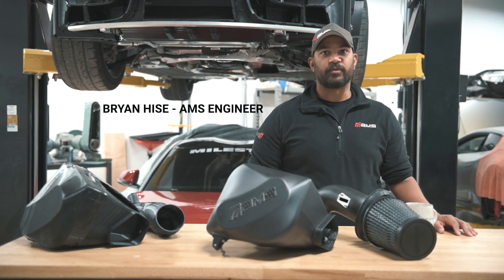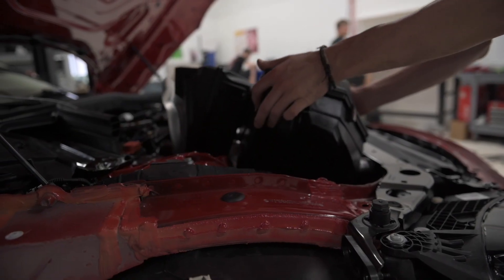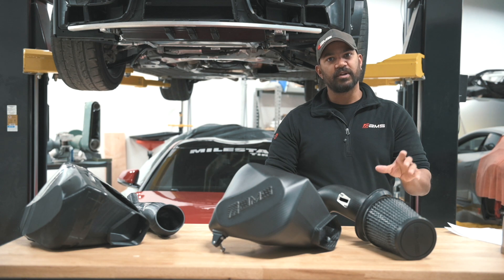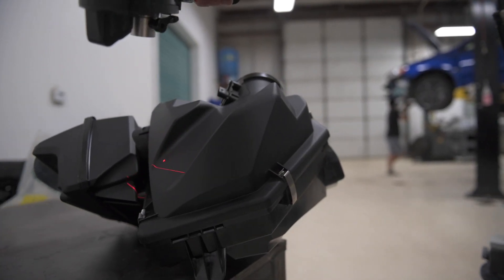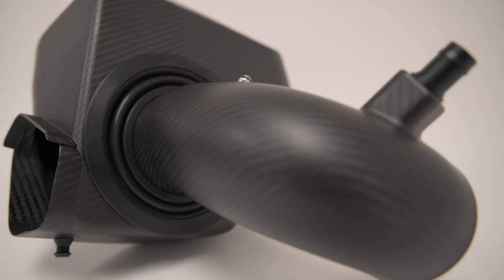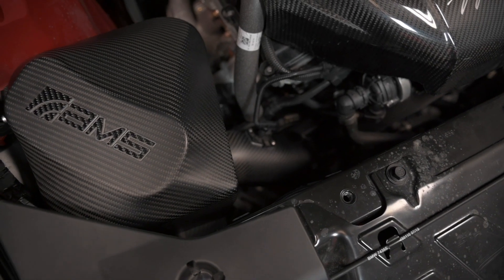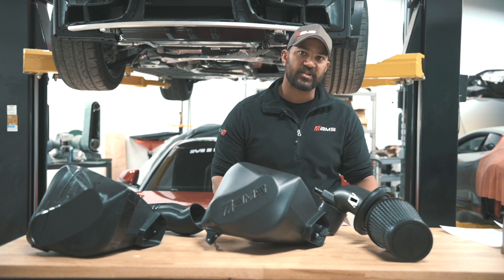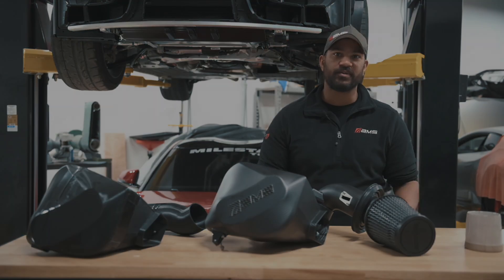AMS MKV Supra Intake Engineering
Bryan is back to give you an inside look at the design of the AMS Performance MKV Supra Carbon Fiber Intake. Watch as he shows you how it goes from a scan, to the 3D printer, to dyno testing, to the track, and a first place Super Lap Battle finish with @JackieDing86 at the Circuit of the Americas.